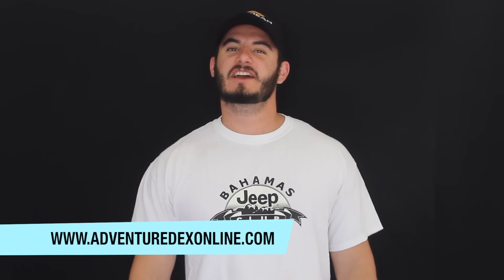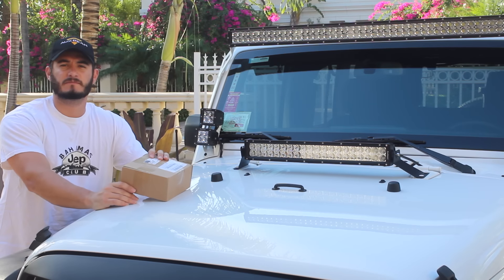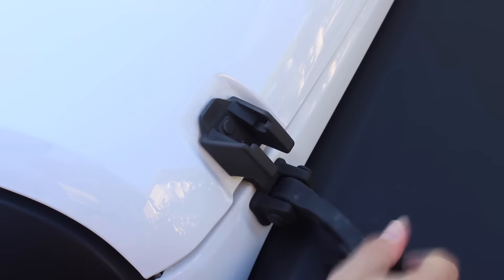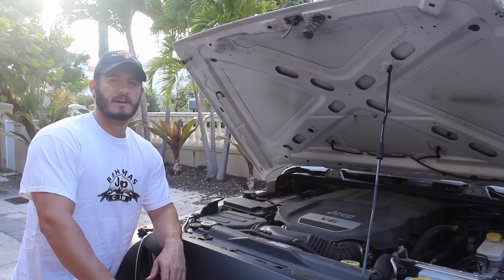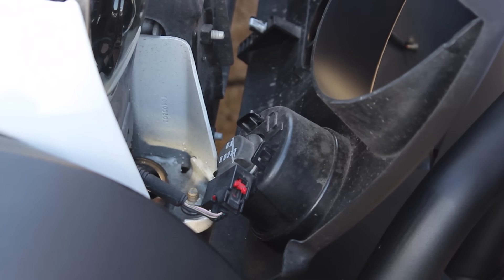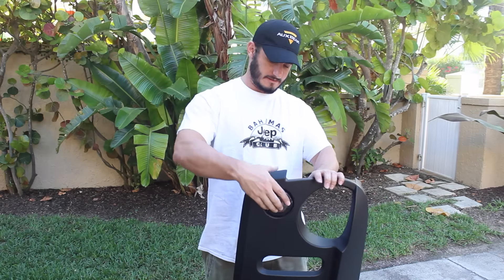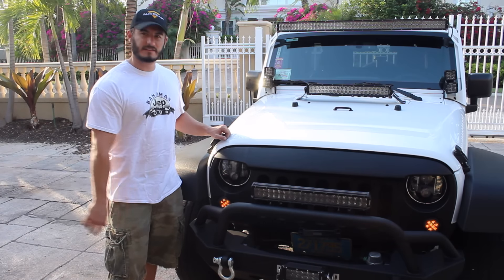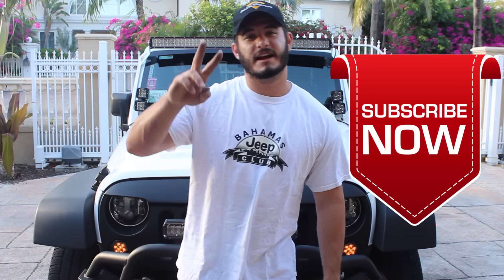Jeep Wrangler LED turn signals by Auxbeam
In this video will show you how to install a pair of Auxbeam LED turn signals on my 2014 Jeep Wrangler Unlimited.

Auxbeam Turn Signals

Camera Used